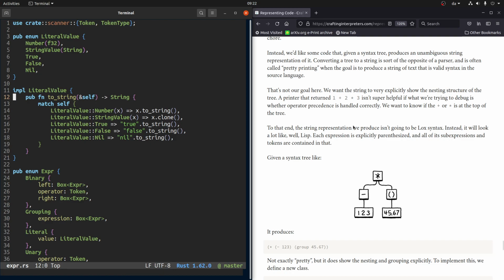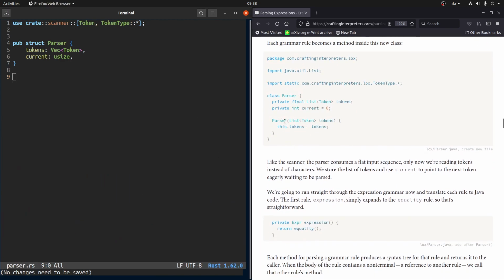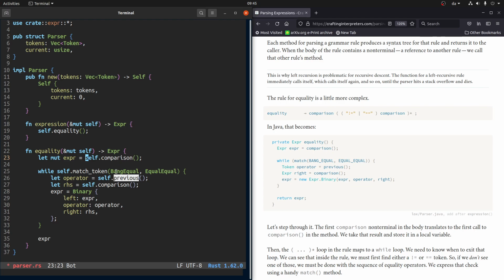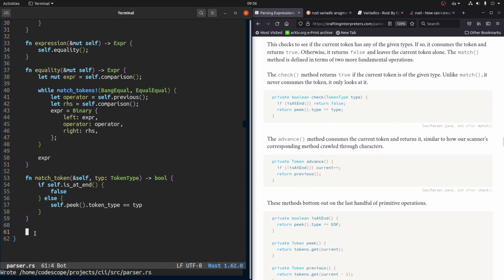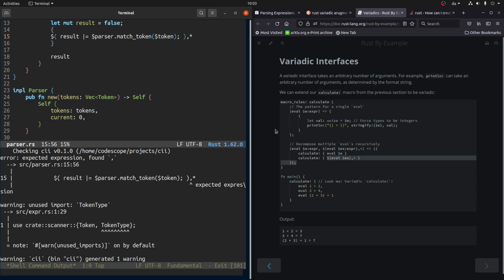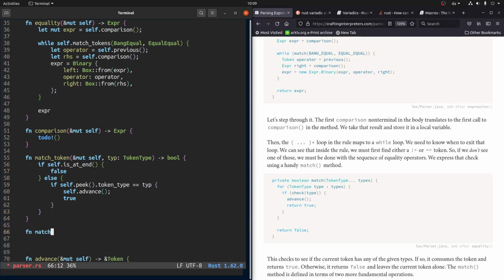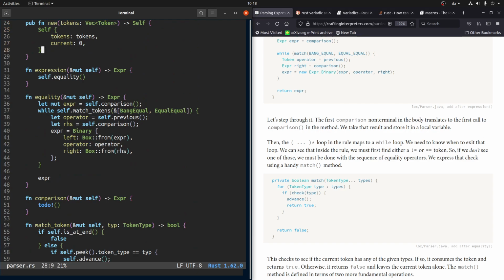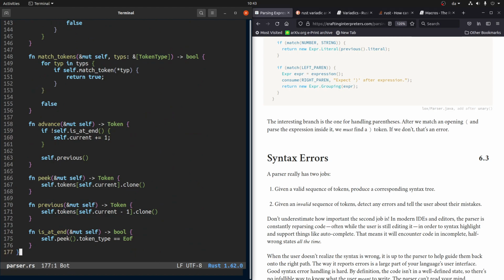Creating a new programming language with Rust: Part 9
We write, but don't test, a parser for simple mathematical expressions. We encounter some difficulties with lifetimes/unnecessary copying that probably should be fixed in a later session.